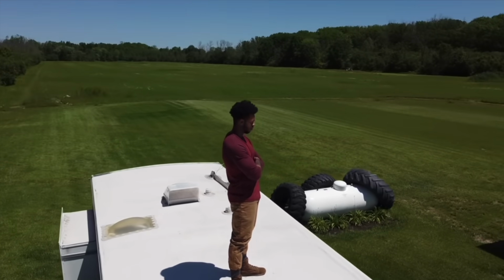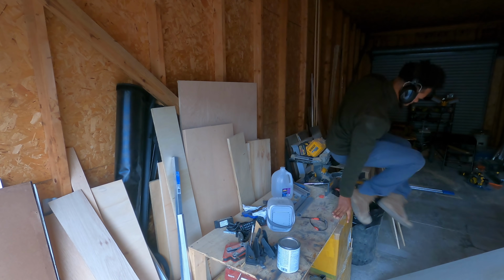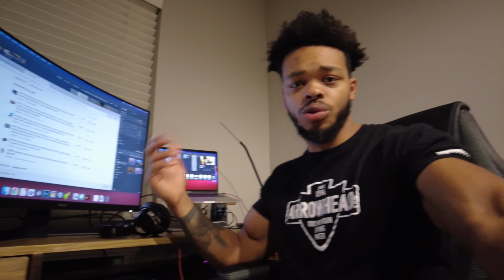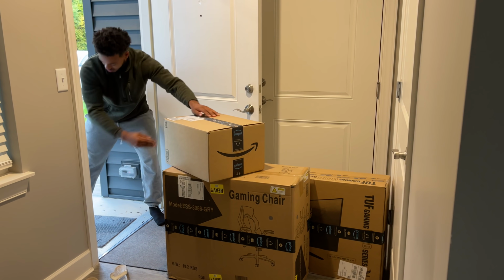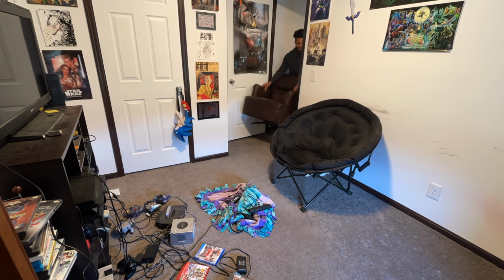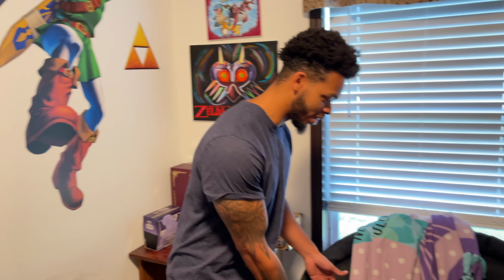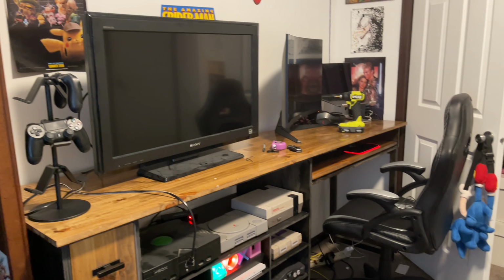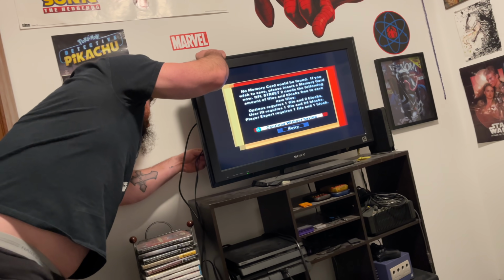I surprised my best friend by building his dream gaming setup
This video is a little bit different. I wanted to thank my best friend, Frank for always helping me out and giving me a place to put my trailer for the last year, so I built him his dream gaming setup.  I'll be back to my usual videos after this, hopefully you enjoy this different content for this video and let me know if you'd like to see more videos like this in between the rv build videos